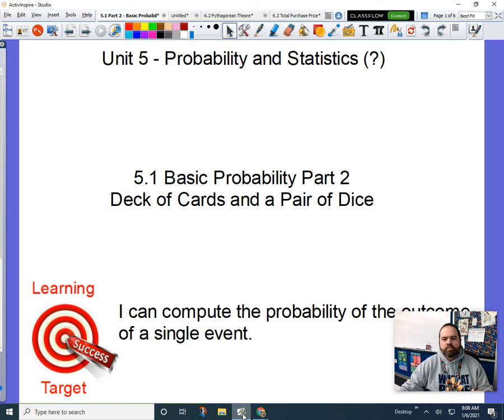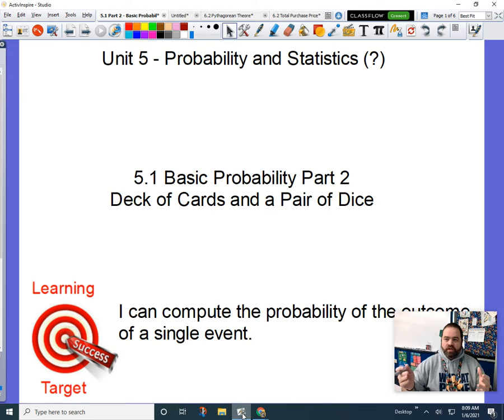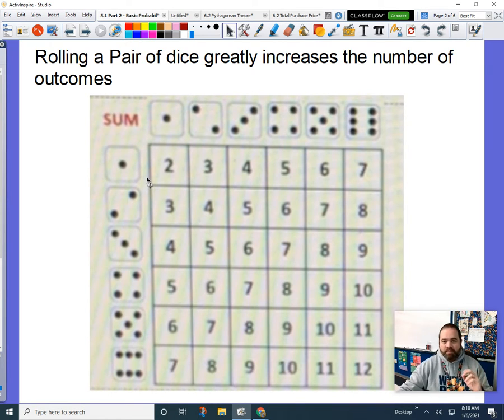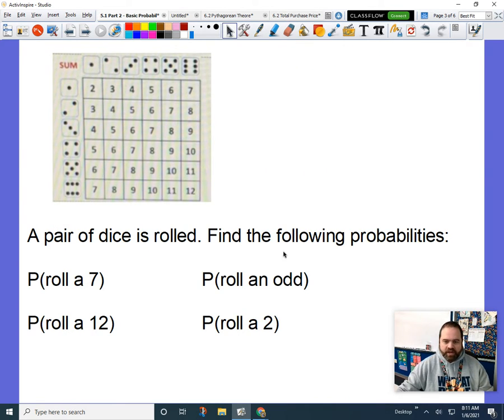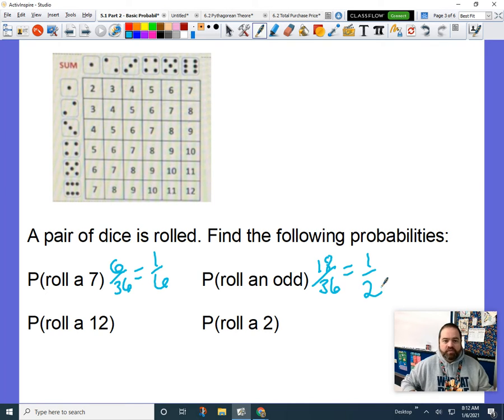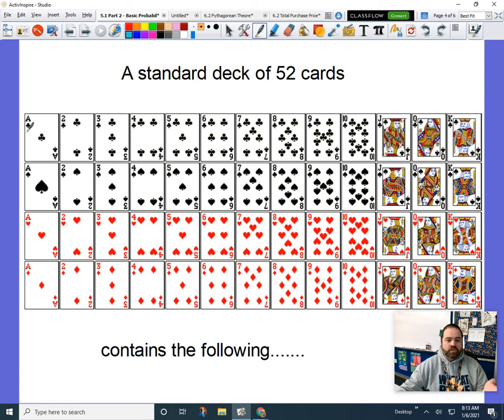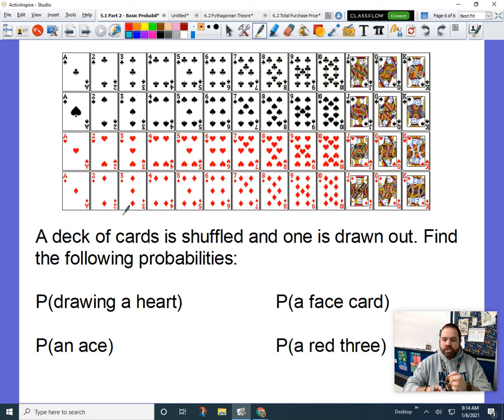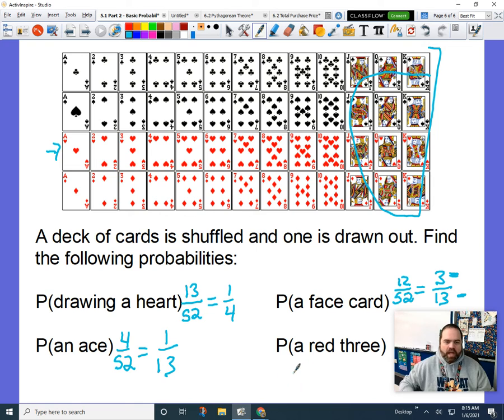5.1 Basic Probability #2 (Cards & Dice)